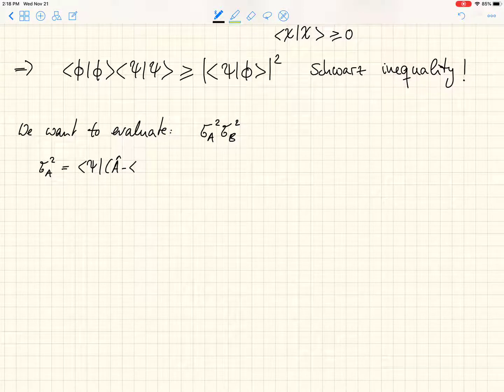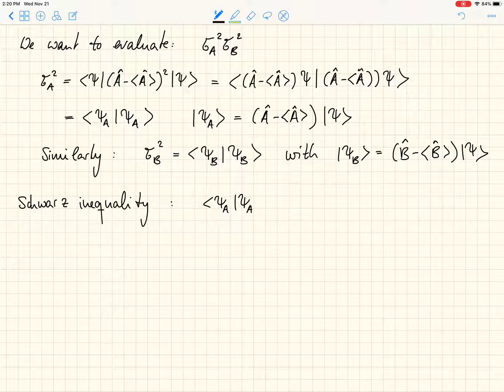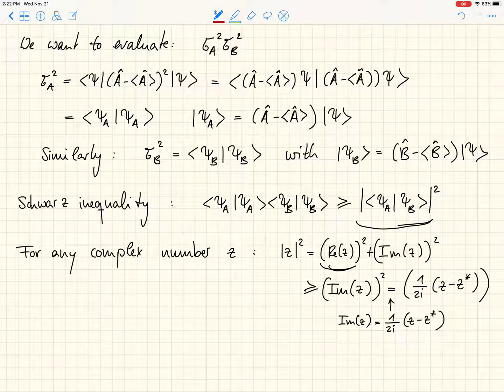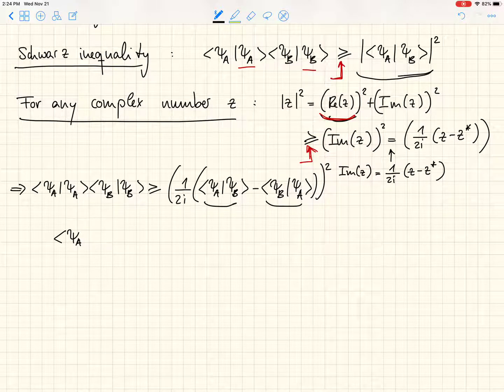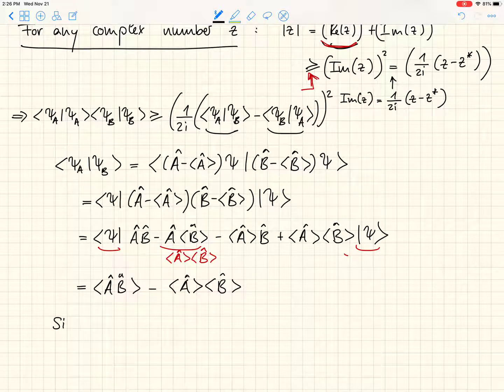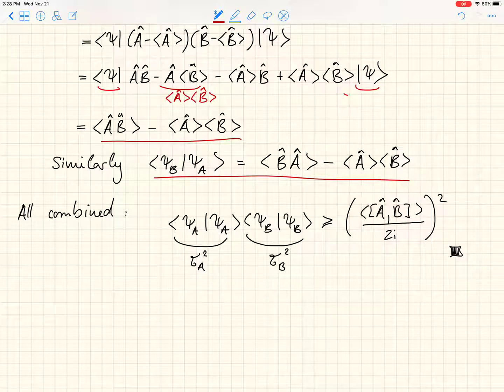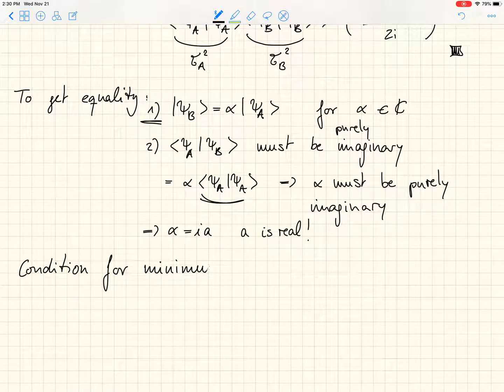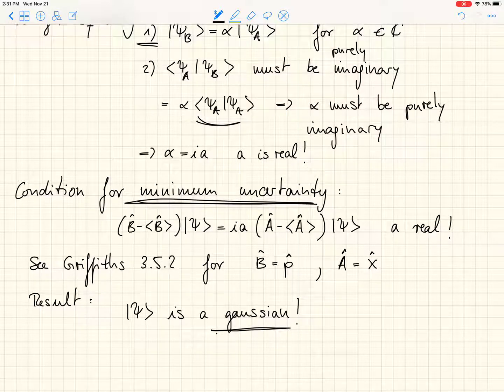PHYS 3316: Generalized uncertainty principle Part II